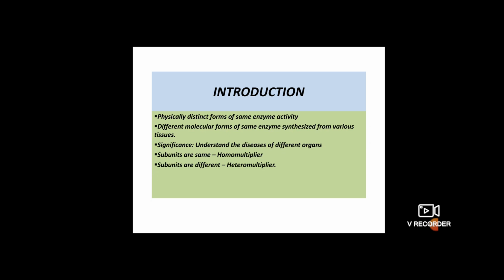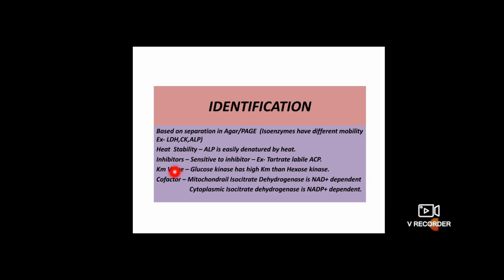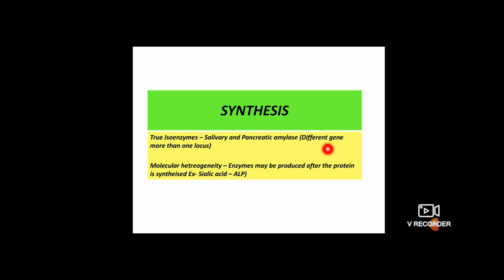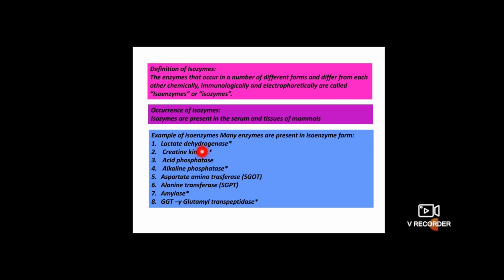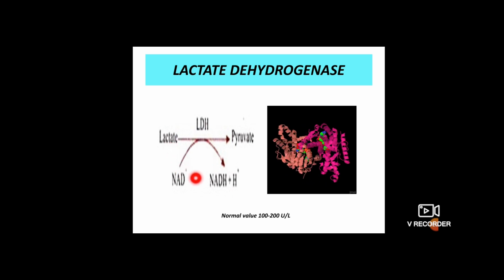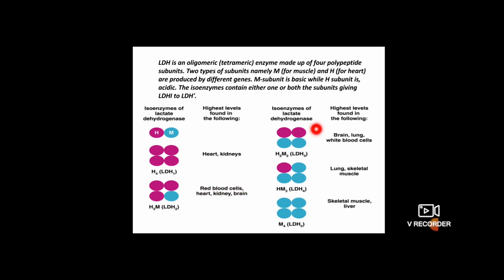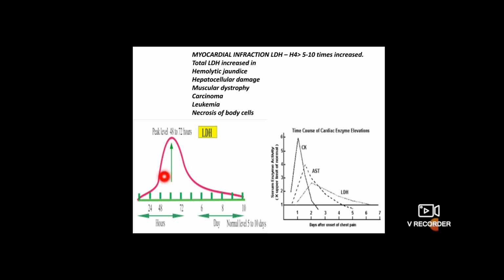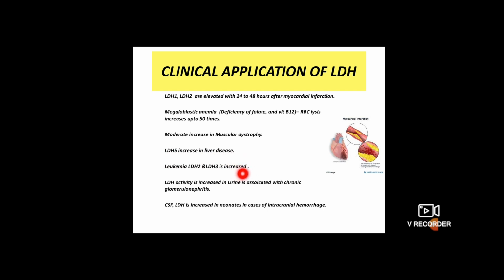BDS#FIRST_YEAR#BIOCHEMISTRY#ISOENZYMES#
I HAVE UPLOADED THE VIDEO FOR BDS STUDENTS - BIOCHEMISTRY PAPER ISOENZYMES.

bds#biochemistry#isoenzymes